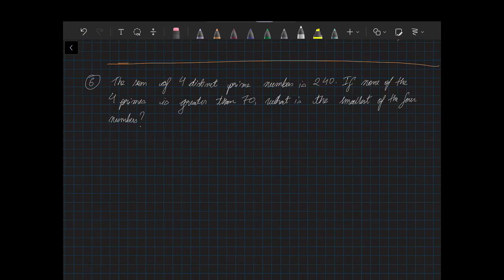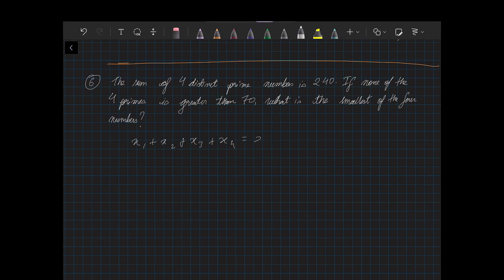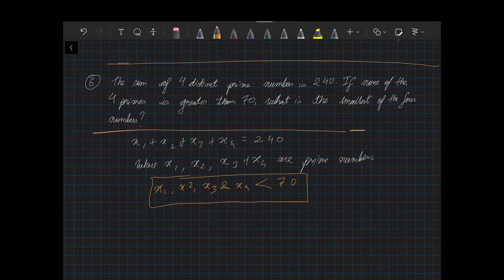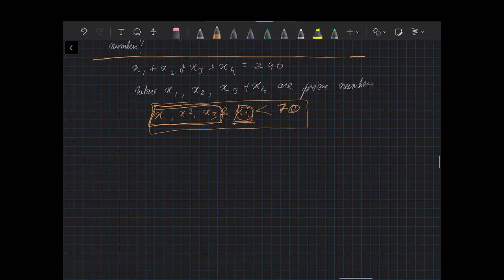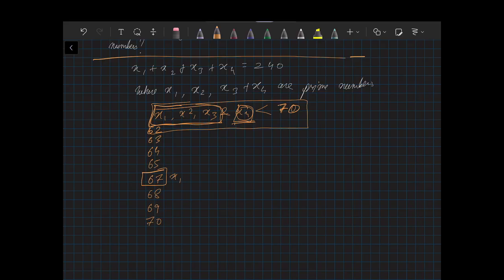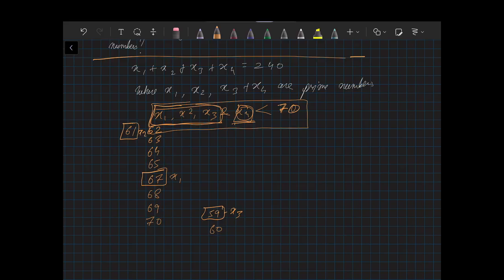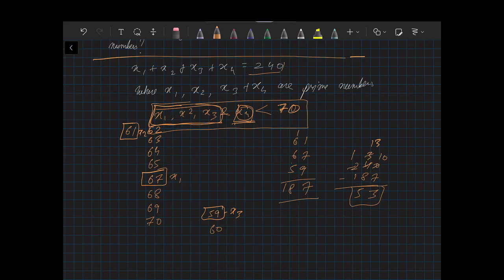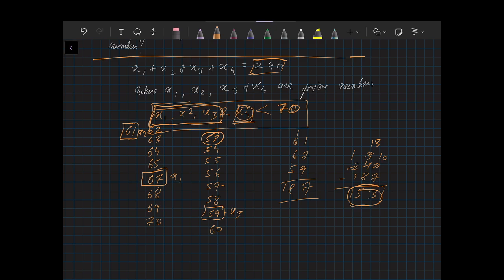An Interesting Question on Prime Numbers | IOQM 2025 Set 1Q6 | Math Olympiad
About the Video:
This video provides a solution to the questions from the IOQM Indian Math Olympiad 2025

(SECTION 2: About DTE)

DTE on Substack:

- Decoding the [Philosophy and Humanities by DTE | Decoding the Everything | Substack]